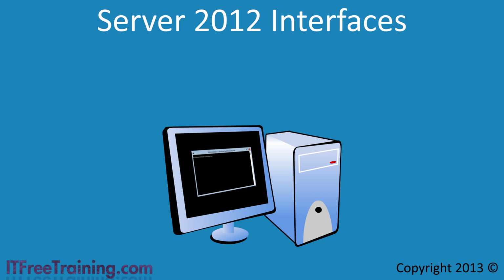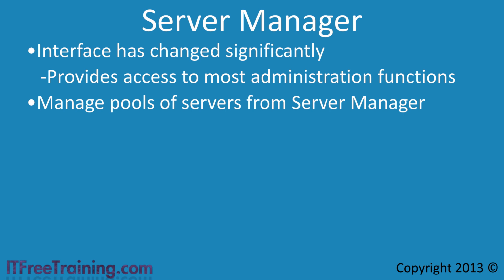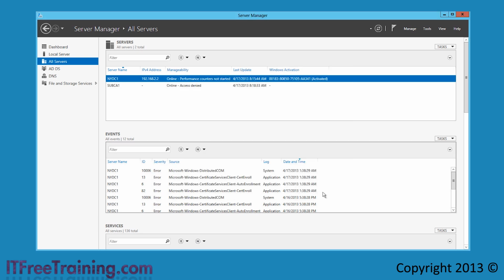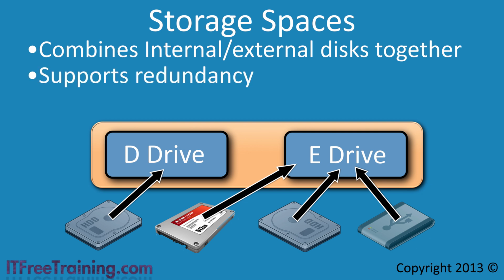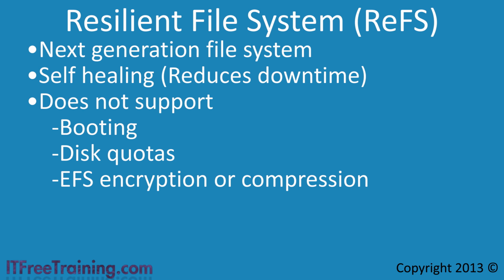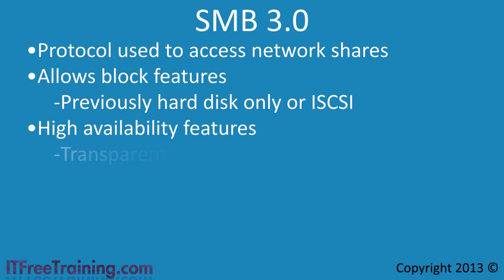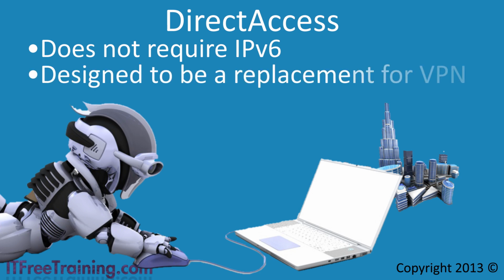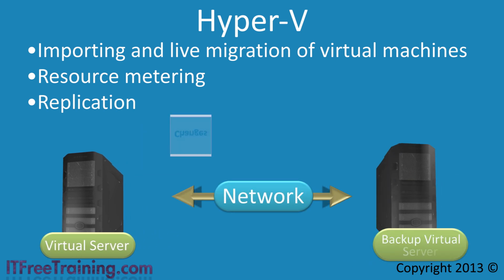New Features in Windows Server 2012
This video will look at 9 of the biggest new features in Windows Server 2012. for more of our always free training videos. Understanding what is available will help decide if Windows Server 2012 is the right choice for you.

New Features
This video will look at the following new features in Windows Server 2012. Server 2012 Interfaces, Server Core, Server Manager, Storage Spaces, Resilient File System (ReFS), SMB 3.0, DirectAccess, Hyper-V improvements and RemoteFX improvements.

Server 2012 Interfaces
Windows Server 2008 introduced the core interface. The choice of whether to use the full GUI interface or the server core interface had to be made at install time and could not be changed. With Windows Server 2012 you can change the interface at any time. To change the interface, it is a simple matter of removing and adding features using server manager, rebooting the server, and then the interface will be changed. Windows Server 2012 also adds an additional interface called the minimal interface. This reduces some of the more intensive graphical options but still allows access to tools like Server Manager. The minimal interface provides an interface between the full and server core interface.

Server Manager
Windows Server 2012 offers a lot of improvements to server manager as well as changing the interface look and feel. The difference with server manager is that you can manage multiple servers in the one pool. For example, if you want to install a particular role on a group of servers, you could put these servers in the one pool and install the role to all these servers in one go.
The interface in server manager has changed so that there is a tile for each role installed on the server. There are also menus on the left hand side that allow quick access to configuration features available for that role.

Storage Spaces
This is a feature available in Windows 8 and Windows Server 2012. It allows for multiple drives to be combined together to form one logical unit of storage. The drives used can be internal or external or a combination of the two. Storage space allows redundancy to be configured so that if a drive was to fail, the failed drive could be replaced and no data would be lost. Storage spaces also supports thin provision. This is when the drive is stored in a file rather than a block of data which can increase in size as more data is added.

ReFS
NTFS was introduced in Windows NT in 1993. Since then it has been expanded and developed as required, however a new approach was required for modern computing. Microsoft has introduced the Resilient File System (ReFS) as a replacement for NTFS. Since it is a replacement for NTFS, it is considered to be a next generation file system. The main feature is that it allows the file system to be self-healing which means problems can be corrected without the need to reboot the computer. NTFS has introduced simpler features but due to the fundamental way it was originally designed, it has had limited success at making these features work.
Since the file system is new, it requires Windows 8 or Windows Server 2012. ReFS, at this stage, does not support the following features, booting the operating system, disk quotas, EFS encryption and compression.

SMB 3.0
Server Message Block (SMB) is the protocol used to share folders. With Windows Server 2012 there is a new version of the protocol called SMB 3.0. There are a number of enhancements to the protocol to allow the protocol to work over the network better in particular with virtual machines. The most noticeable new feature is the protocol now has the ability to work at the block level. Previously if you wanted to work at the block level over the network you would have needed a protocol like ISCSI.
SMB 3.0 also adds support for high availability features including transparent failover and SMB multichannel. Transparency failover means that when a server fails in a cluster and the user is moved to a different server, this process should be transparent to the user and they should not notice an outage. SMB multichannel means that multi-channel can be combined together to form one channel, which increases the data throughput.